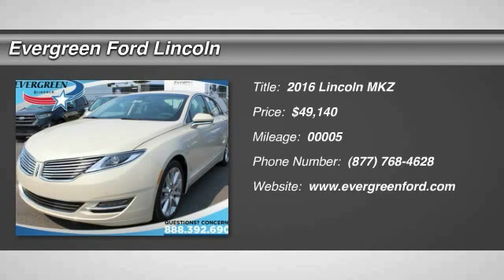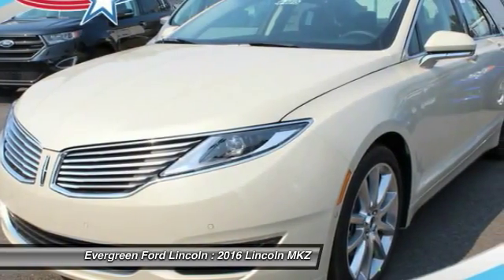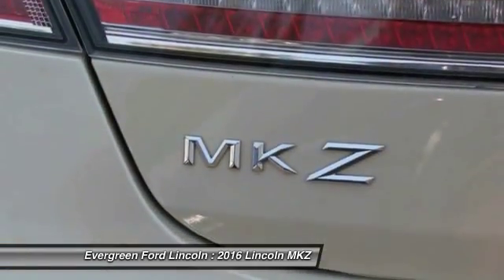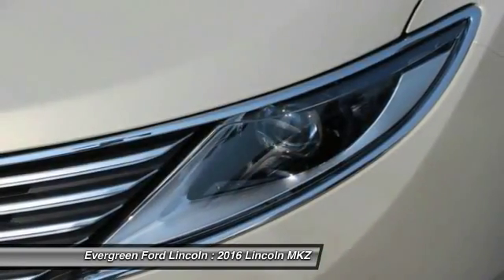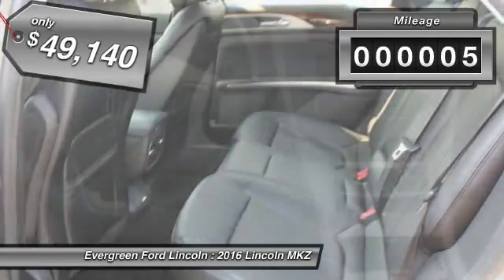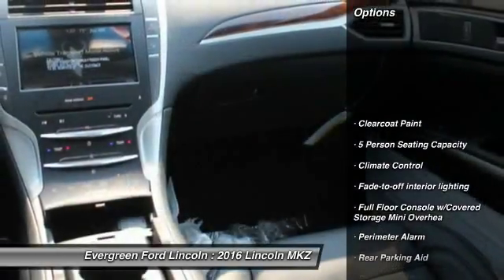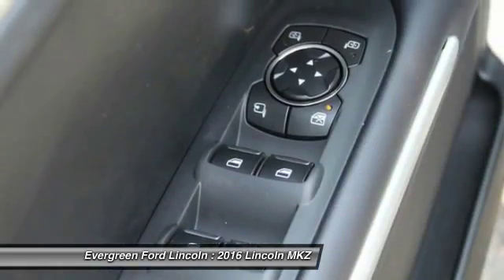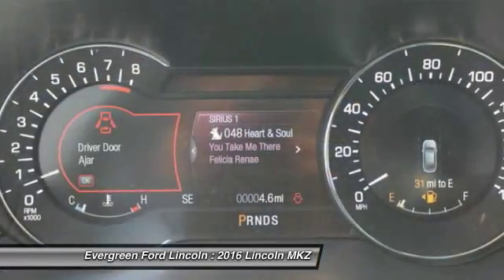2016 Lincoln MKZ Issaquah WA 16-0015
1500 18th Ave. Northwest

IN TRANSIT :  All prices are subject to change without notice. We reserve the right to refuse to honor any incorrect internet prices as we cannot account for human or technical error.  Price includes all available rebates for qualified buyers.